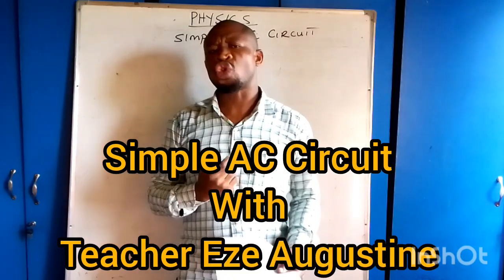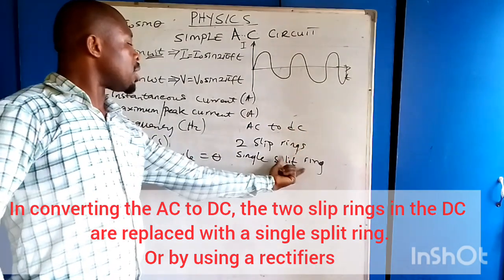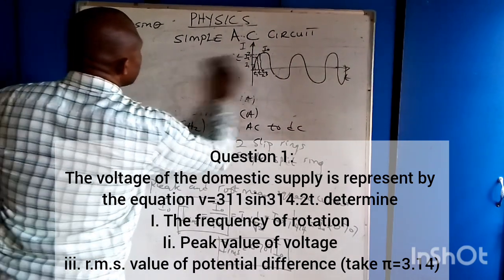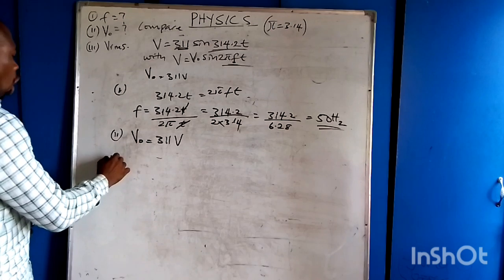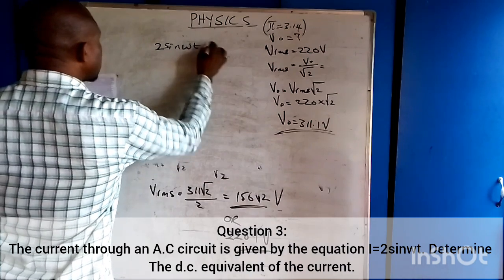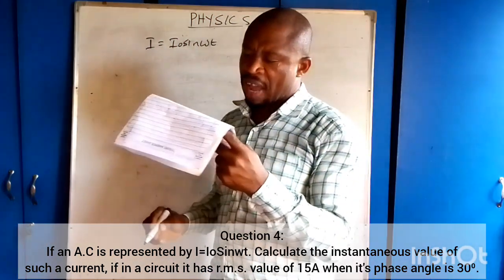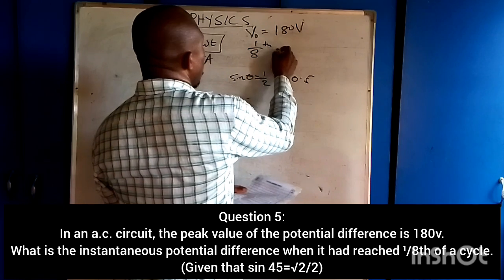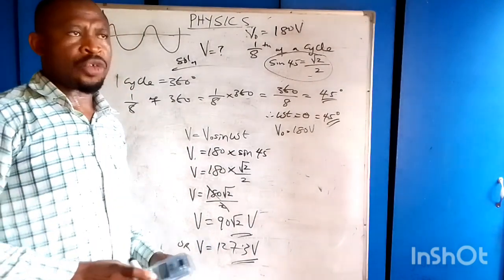Simple AC (Alternating Current) Circuit with solved questions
This video gives a detailed explanations to the concept of Simple AC (Alternating Current) Circuits with worked examples taken from recent WAEC, NECO and JAMB questions.
The solved examples under this topic is inexhaustible. don't miss out on any of the episodes of this lesson.